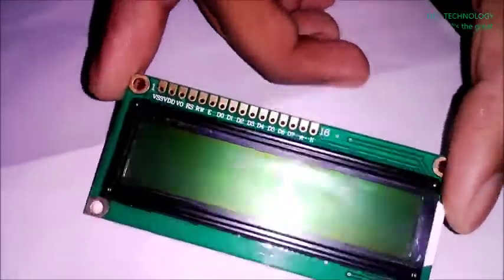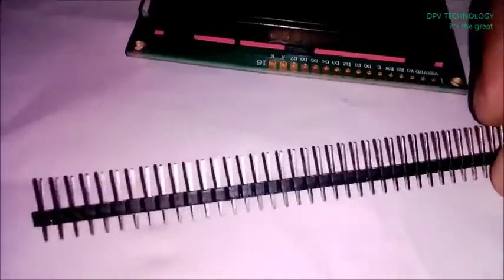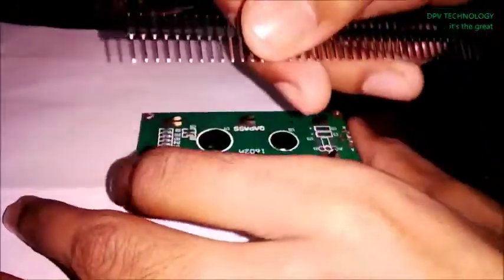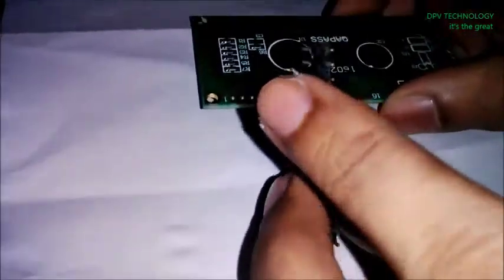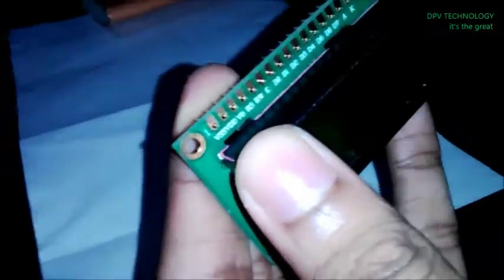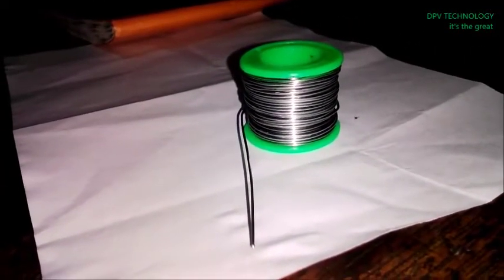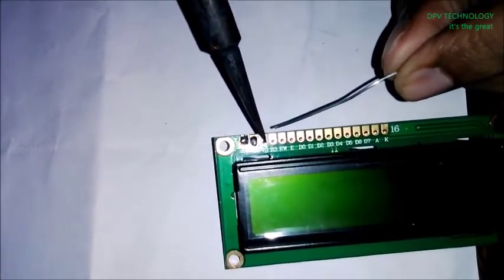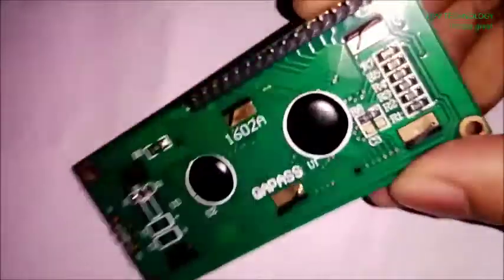Soldering,Welding Pins to an LCD,LCD SOLDERING WITH PIN HEADER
THIS VIDEO WILL SHOW TO THE VIEWER HOW TO CONNECT/SOLDER PIN HEADER TO LCD DISPLAY FOR MULTIPURPOSE.

LCD (Liquid Crystal Display) screen is an electronic display module and find a wide range of applications. A 16x2 LCD display is very basic module and is very commonly used in various devices and circuits. These modules are preferred over seven segments and other multi segment LEDs..
16×2 LCD is named so because; it has 16 Columns and 2 Rows. There are a lot of combinations available like, 8×1, 8×2, 10×2, 16×1, etc. But the most used one is the 16*2 LCD, hence we are using it here.